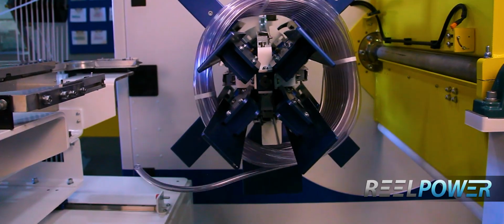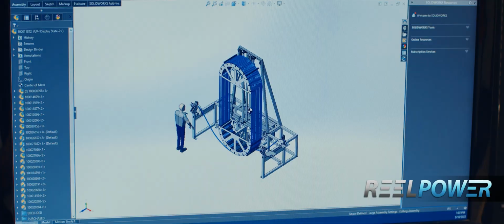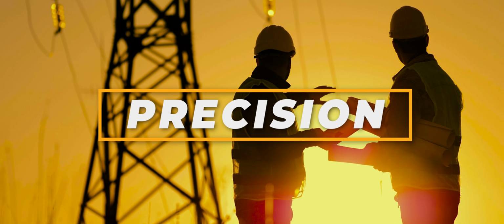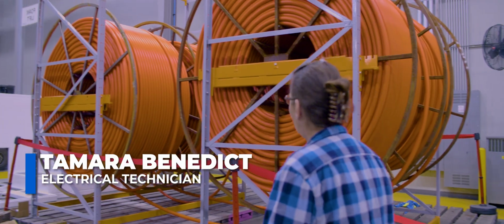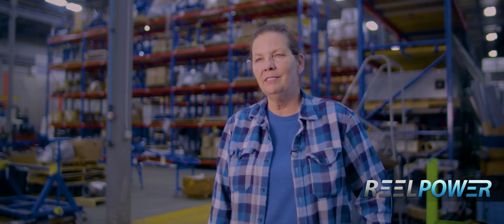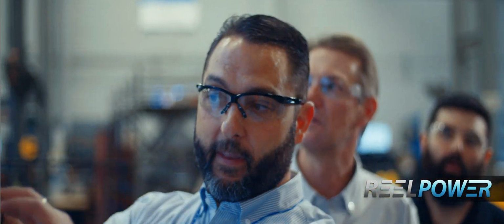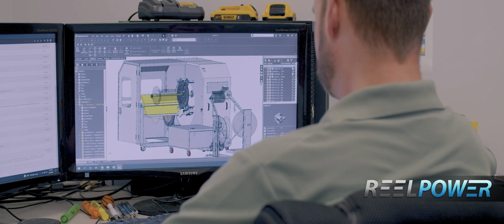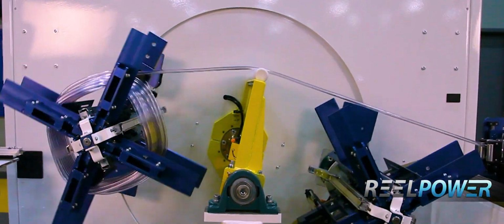Reel Power Industrial is Hiring - Apply Today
Reel Power Industrial is the best manufacturing company located in Oklahoma City. We are specialized in designing and building coiling, reeling & spooling equipment for all the major industries like Military, Aerospace, Medical Tubing, Hose, Wire Rope, Automotive, Marine, Train, Oil & Gas, and many others. Learn more about our company and why it's great to work here!